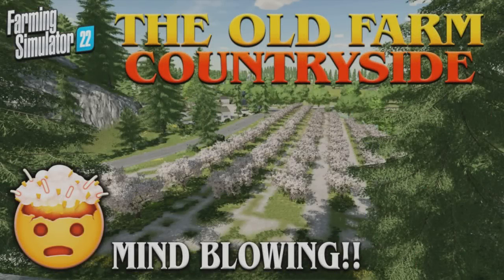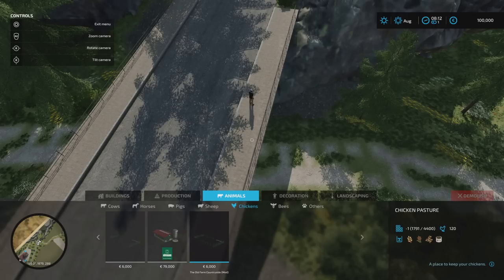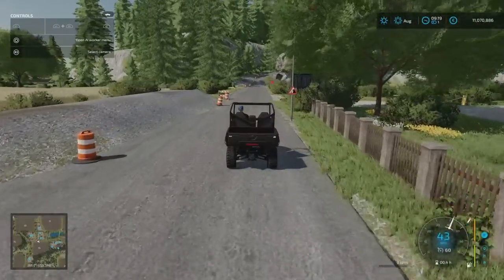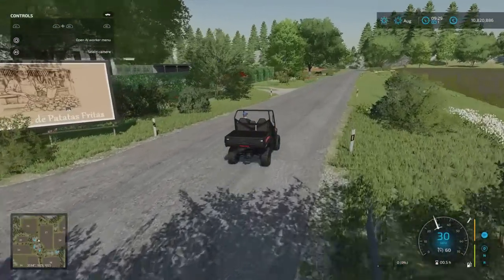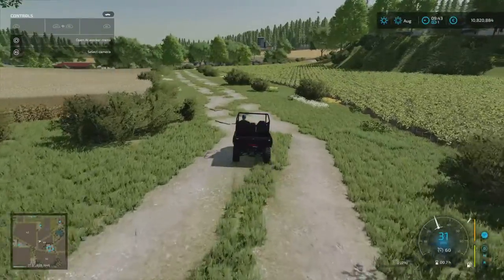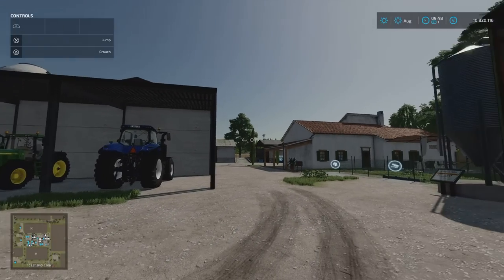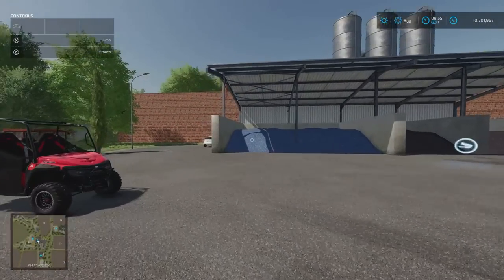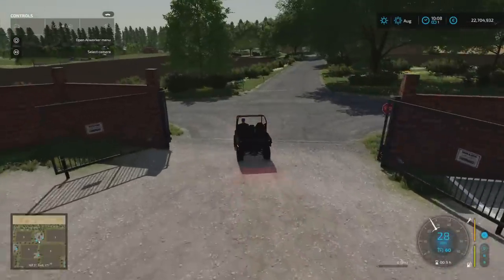“THE OLD FARM COUNTRYSIDE” (30+ NEW Products/Processes!) MIND BLOWING!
FS22 MAP TOUR! | JAM PACKED NEW MOD MAP! | Farming Simulator 22 (Review) PS5. Map by: erShaba. New to Console! Game By: GIANTS Software. What do you start with on New Farmer? What do you start with in Farm Manager and Start from Scratch modes? How many slots does it use? What features stand out?  All these questions and more, answered with me… MrSealyp.

Required Mods:
- Albutt Bale Grab (By: Macktrucker921)
- Interactive Productions (By: erShaba (VSR Modding Sur)
- Lizard Rol 3600 (By: raulycristi1 [VSR Modding Sur]